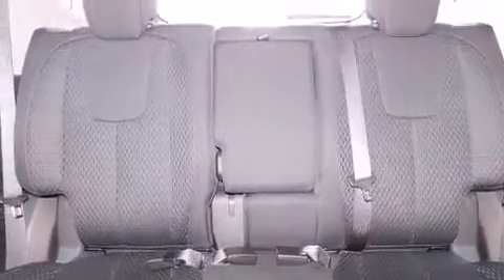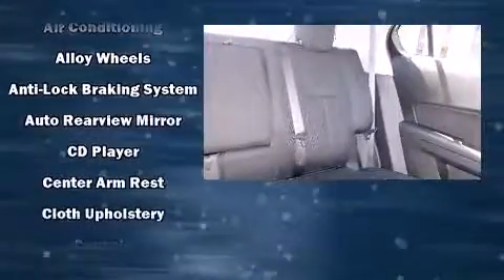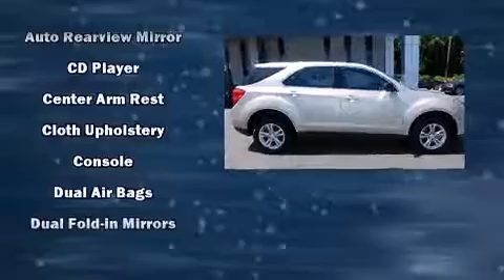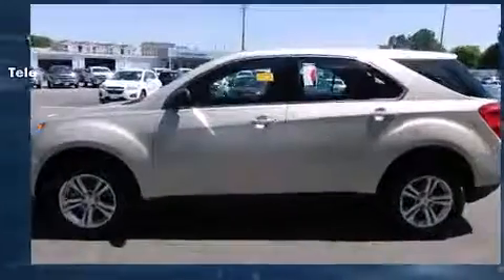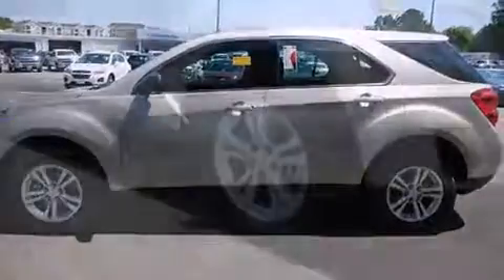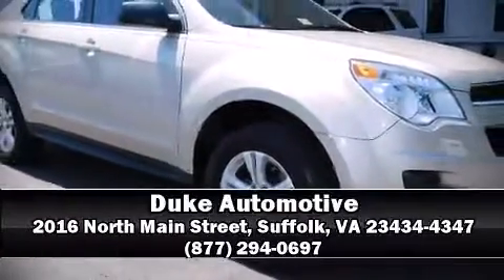2014 Chevrolet Equinox LS in Suffolk, VA 23434-4347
Duke Automotive
2016 North Main Street

Sensibility and practicality define the 2014 Chevrolet Equinox. With just over 10,000 miles on the odometer, this 4 door sport utility vehicle prioritizes comfort, safety and convenience. Smooth gearshifts are achieved thanks to the 2.4 liter 4 cylinder engine, and for added security, dynamic Stability Control supplements the drivetrain. A wealth of standard features means that you no longer have to sacrifice. Such as remote keyless entry, delay-off headlights, 1-touch window functionality, a trip computer, front bucket seats, cruise control, rear wipers, and air conditioning. Audio features include a CD player with MP3 capability, steering wheel mounted audio controls, and 6 speakers, providing excellent sound throughout the cabin. Chevrolet also prioritized safety and security with features such as: dual front impact airbags, front SIDE impact airbags, traction control, brake assist, ignition disabling, onStar, and 4 wheel disc brakes with ABS. A Carfax history report indicates just one previous owner. We pride ourselves in consistently exceeding our customer's expectations. Please don't hesitate to give us a call.